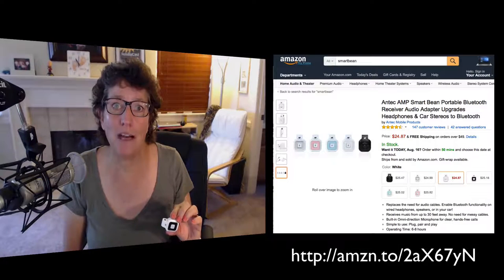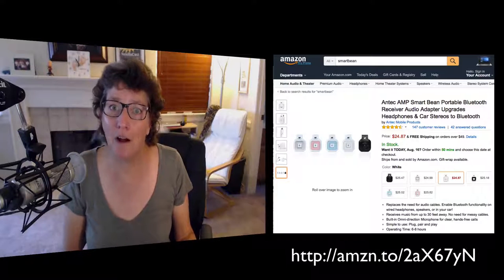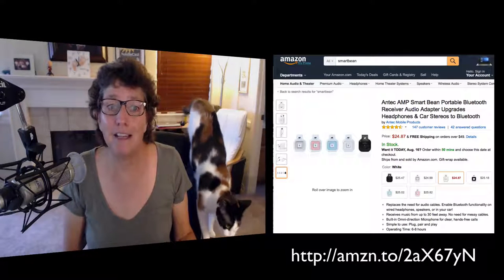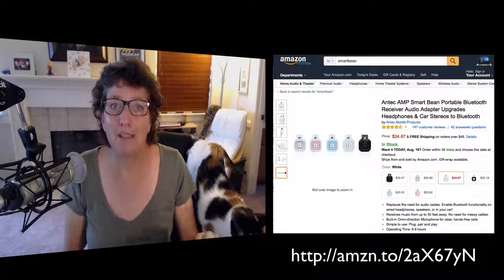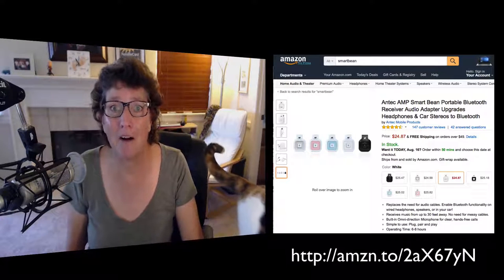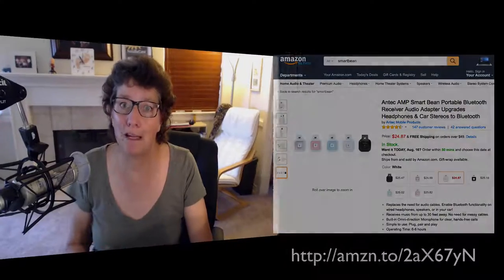Antec Smartbean Adds Bluetooth to Any Headphones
I made this video for iOS Today with Megan Morrone and Leo Laporte in hopes it would help people worried about losing the headphone jack on the next iPhone.

Amazon link to the Smartbean